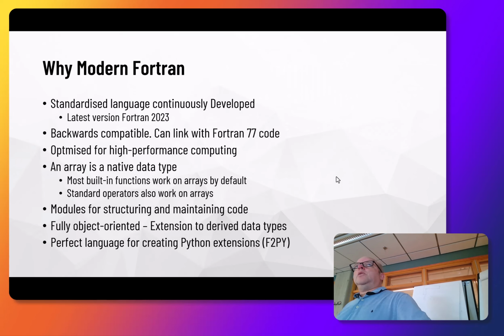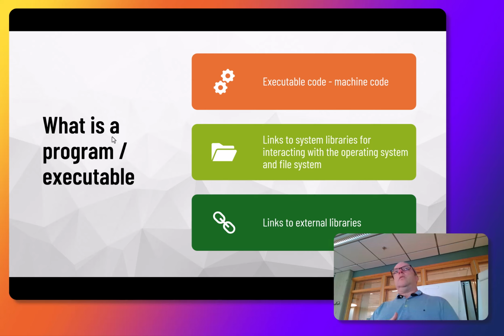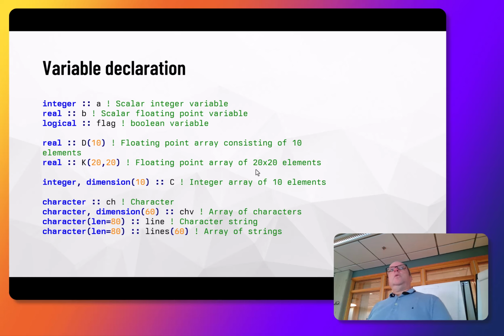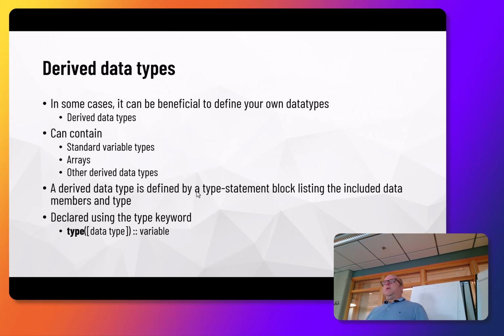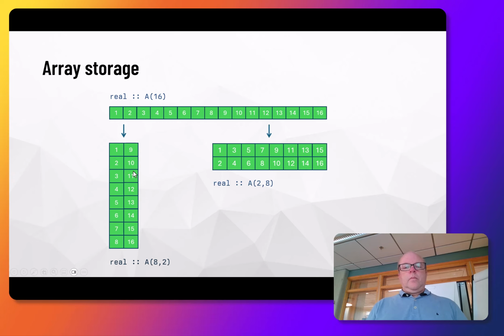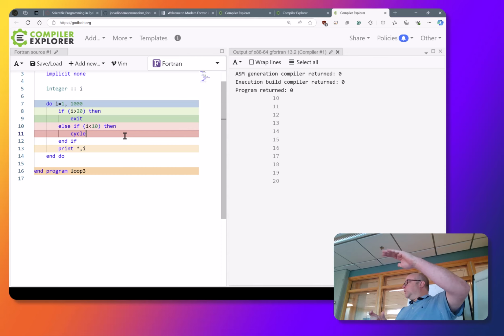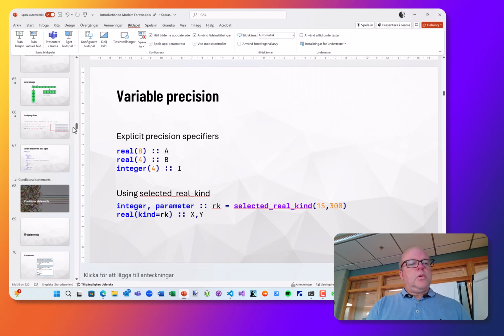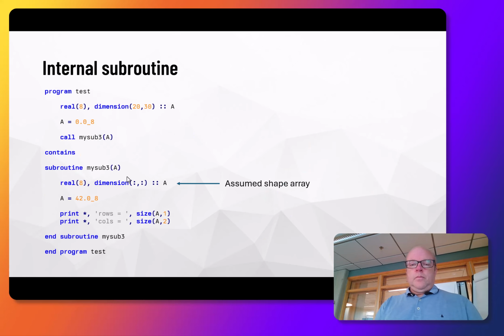Lecture 7 - Fortran part I